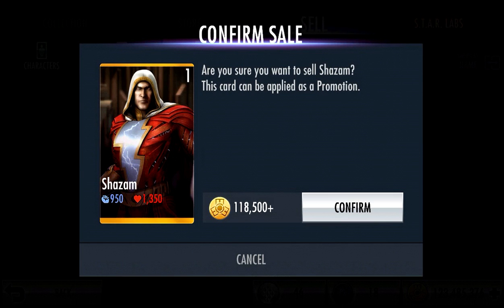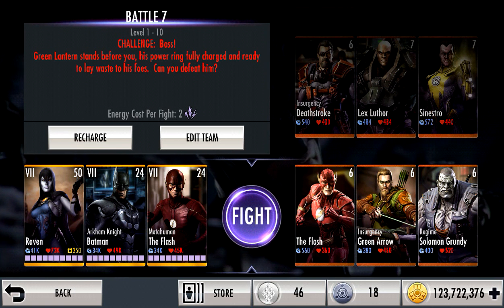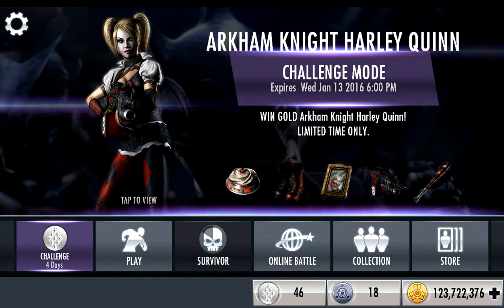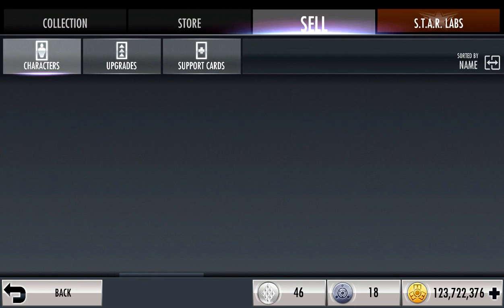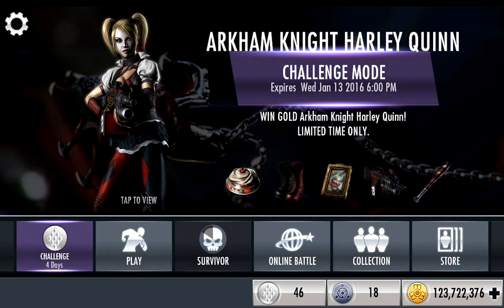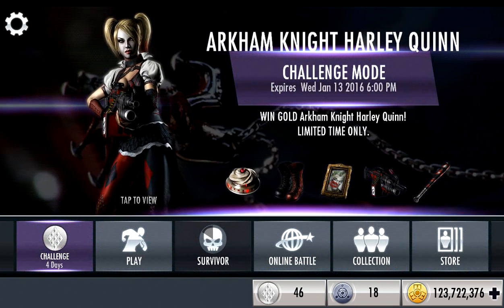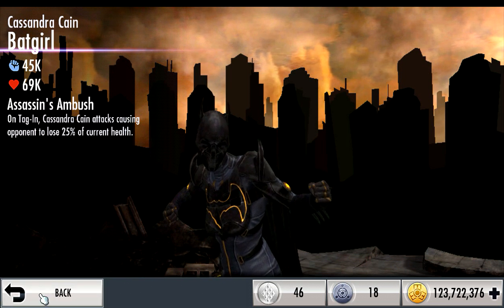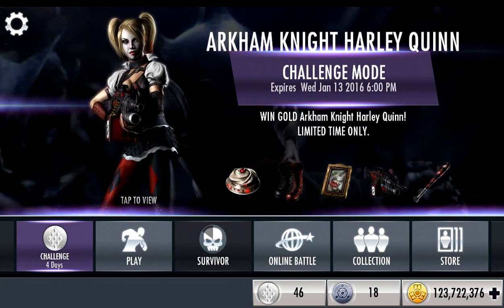Injustice - All you need to know about cheating!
I'll discuss some glitches to progressing in this game.